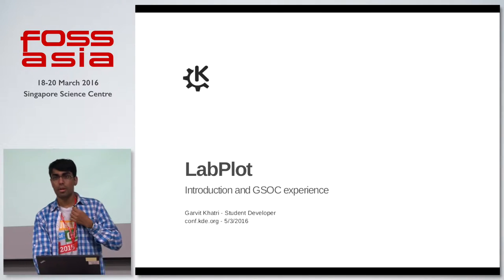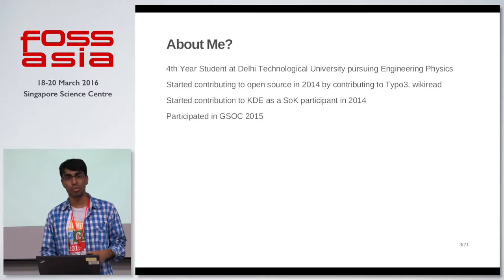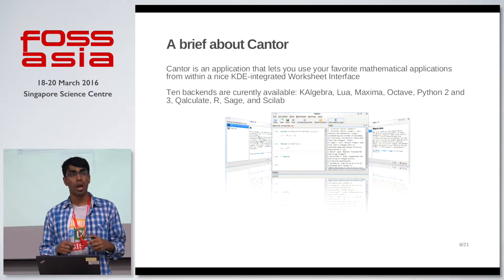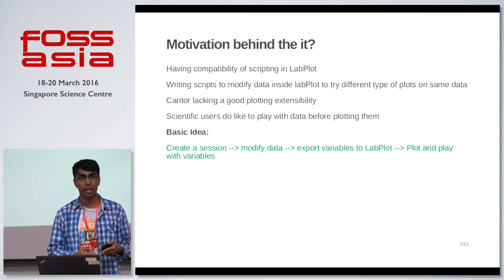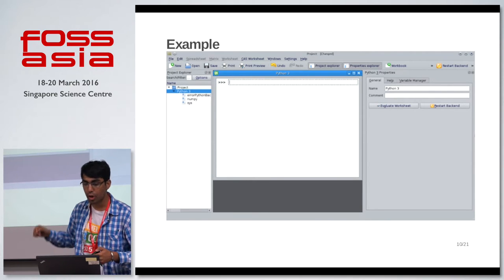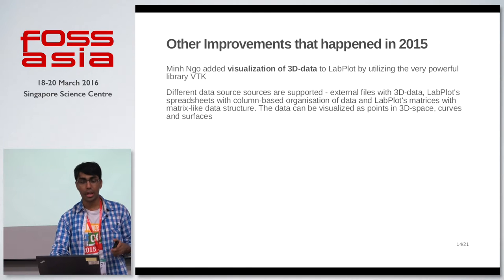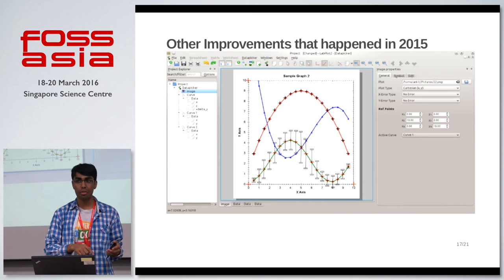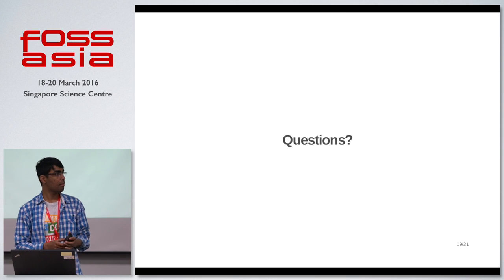LabPlot, interactive graphing and analysis of scientific data - Garvit Khatri - FOSSASIA Summit 2016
Speaker: Garvit Khatri (KDE)

About Garvit Khatri:

* Presently KDE contributor and working as a freelancer Web Developer for various startups for past 3 years * GSOC Student 2015 with KDE, worked on integration of LabPlot with Cantor. * Season of KDE 2014 Student, worked on porting KNetwalk to KF5. My Contribution: I was selected as Google Summer Code 2015 Student for KDE Org. I worked on the project LabPlot, where I integrated another application Cantor[1] into LabPlot[2]. LabPlot is a scientific data plotter application while Cantor is a front-end to powerful mathematics and statistics package. Data sources in LabPlot originate from a spreadsheet where the user types in the data by hand or import the data from an external ASCII-file to a spreadsheet. So, I integrated the worksheet capability of Cantors and extensibility to work on various back-ends such as Maxima, Octave, Python 2 and 3, R, Sage etc. to LabPlot. Now user can use those back-ends to create a worksheet inside of LabPlot and then export data from these worksheets to Plot and do a lot more with graphs than what Cantor offered before. Refer to my blog[1] for a detailed example. I have also been associated with KDE before GSOC 2015, I contributed in porting various KDE Applications to new KDE Frameworks 5 including LabPlot. [1] [2] [3]